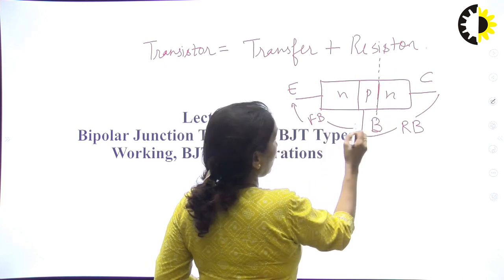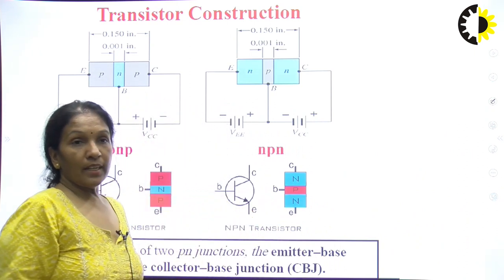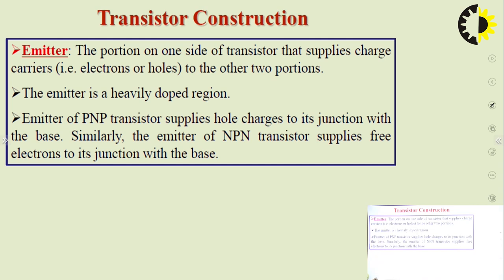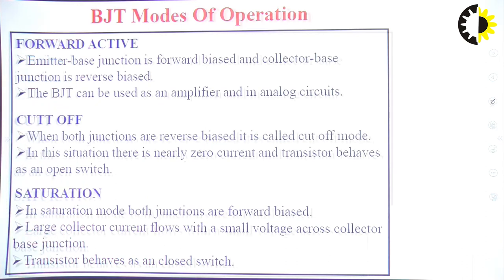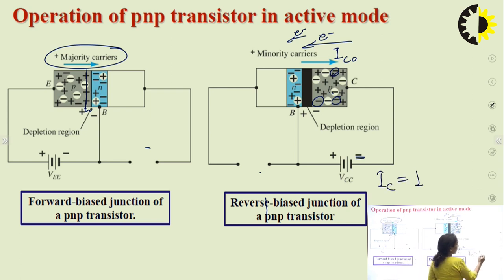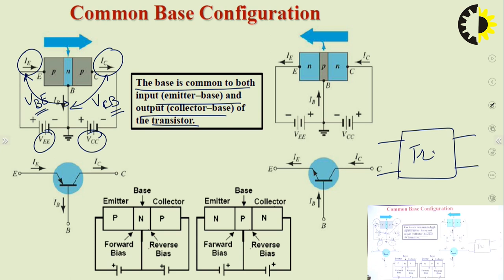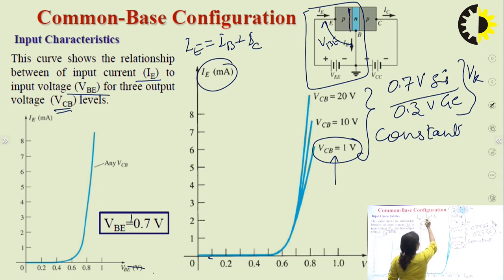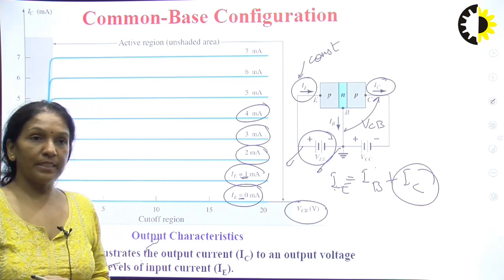''Bipolar Junction Transistor Working & Construction'' Emerging Domain in Electronics Engineering Le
BJT is a terminal devices emitter base and collection. It is called bipolar because current conduction takes place by majority & minority change carriers.